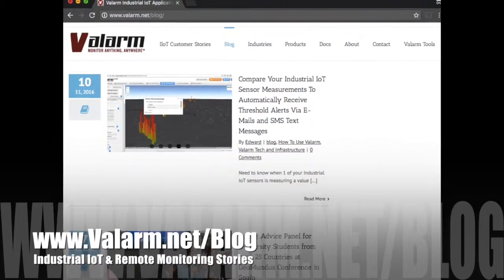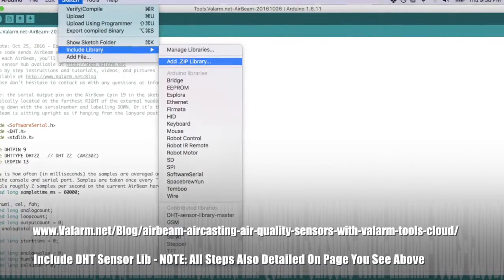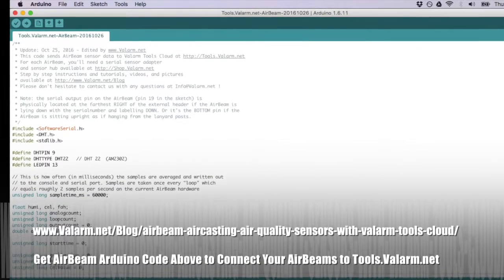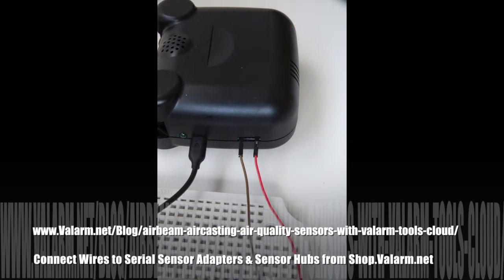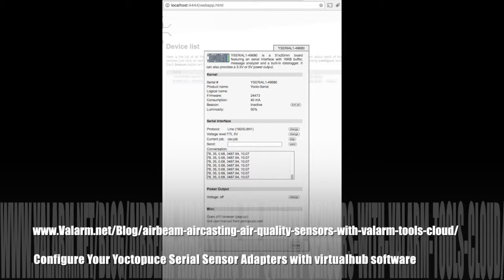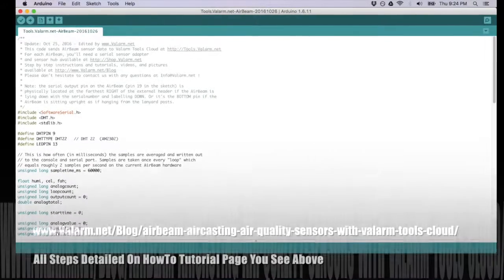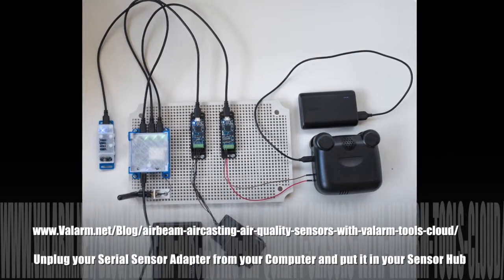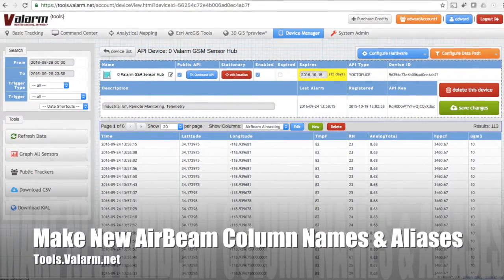Tools.Valarm.net + AirBeam Air Quality Sensors - Monitor Remote AirCasting HabitatMap PM2.5 Dust IoT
Have a look at our Industrial IoT and remote monitoring Customer Stories

This is Dr. Edward Pultar from Valarm.

Air pollution is a huge problem all around our world. Bad and dirty air quality can impact your health, causing asthma or even cancer and heart disease. How can your organization effectively monitor air quality?

You’ll learn in this video how to connect AirBeam air quality sensors a.k.a. Valarm Tools Cloud. The AirBeam air quality sensor monitors you pollution exposures in real-time. It’s the black box you see in the photos that kinda looks like it has Mickey Mouse ears.

For each of your AirBeam air monitors, you’ll need a sensor hub and serial sensor adapter via WiFi, ethernet, or GSM mobile cell network. You can also include a GPS sensor from Shop.Valarm.net if you’d like all of your air quality information to be geo-tagged so you can view it on 2D and 3D maps like you’re seeing in screenshots here of

These steps are detailed thoroughly on our blog so if something doesn’t make sense here then have a look at our Blog Post Write-Up with AirBeam air quality sensors.

You’ll also see other air quality sensors in the images here like the Alphasense OPC-N2 Optical Particle Counter.

First off download Arduino for your operating system.

For the second step you’ll download the DHT Sensor Library.

Now we’ll set up some configurations in your Arduino software so we can upload a new code base to your AirBeams so they’ll output air quality sensor measurements in a format ready

Under Tools - Board make sure you’ve got Arduino Leonardo selected since that’s what’s running inside your AirBeam air quality sensors. Next under Tools - Port select your USB port where you’ve got your AirBeam sensor plugged into your computer. Using File - Open open the Arduino code that is available at the URL you see here below.

Wires correspond and connect to the RD (Receive Data) and GND (ground) connectors on your Yoctopuce serial sensor adapter. The Red wire goes to RD on the serial sensor adapter and receives air quality sensor data from the AirBeam. The other end of the red wire is connected to the pin farthest away from the USB port on your AirBeam. The Brown wire goes to GND or ground on your serial sensor adapter and connects to the pin socket closest to the USB port on your AirBeam.

Plug your serial sensor adapter into your computer for initial configuration and click the serial name of your serial sensor adapter in virtualhub & you’ll see the Conversation window.

Edited the code to put out just the sensor variables we want like temperature in fahrenheit, relative humidity percentage, analog total, and hppcf and ugm3 air quality sensor measurements. You can change the order and which of these are output by editing the Arduino .ino file we saw earlier. You can continue the configuration once you’re seeing the air quality sensor output data in comma separated value style like you see in the screenshot.

Under your serial sensor adapter configuration screen you’ll make a new job and a new task. You’ll Receive a CSV record and then you can select which values you want to upload and what variable you want to store them in.

to rename the columns to TmpF, RH, hppcf, and ugm3.

Now your AirBeam air quality sensor information is available all throughout . If you’ve got a GPS sensor then all of your mobile air quality information will be geo-tagged and visible on 2D and 3D maps.

Questions? You can also monitor any additional air quality factors like specific gases such as VOCs, Ozone / O3, NOx / Nitrogen Oxides, or any other air quality sensor.From water wells, flow meters, water resources management, and chemical distribution, to fleets of vehicles, trucks, and trailers loaded up with industrial equipment like pumps, vacuums, & tanks.